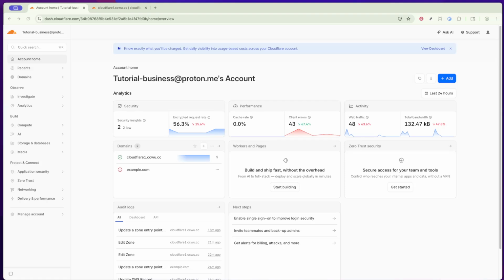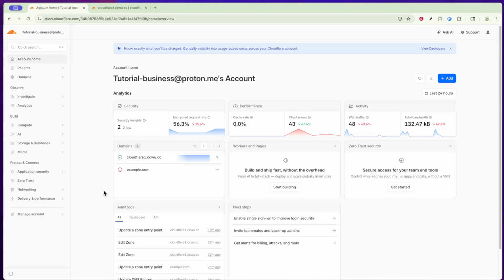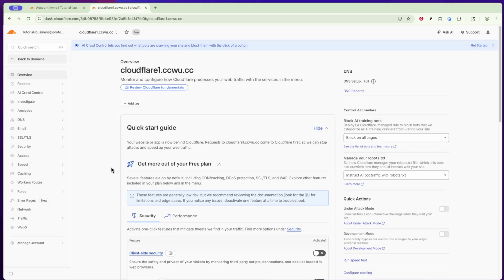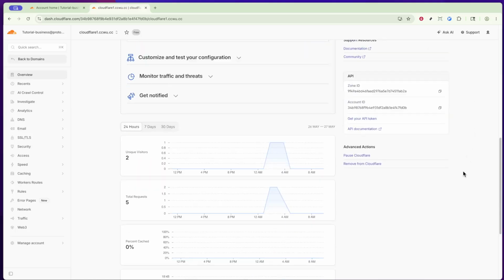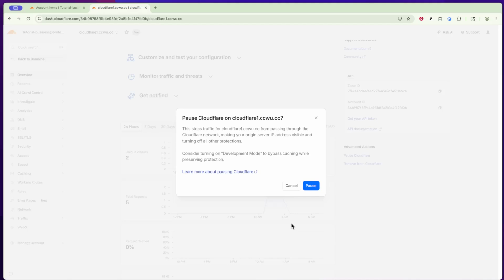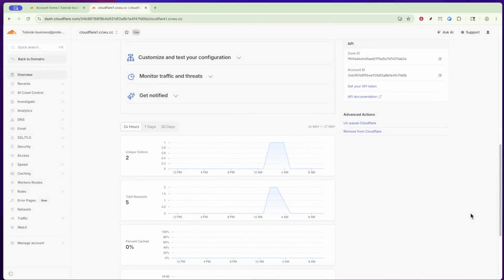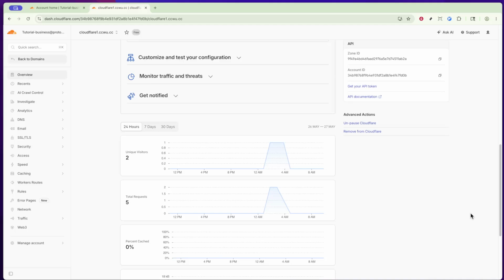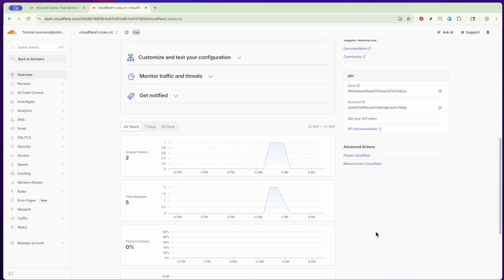How to Turn Cloudflare Off (Step-By-Step) [2026 guide]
00:00 Introduction
00:24 Logging Into Cloudflare
00:46 Navigating to Overview Tab
01:03 Finding Pause Cloudflare Option
01:20 Confirming Pause Action
01:53 Testing After Pausing
01:56 Restoring Cloudflare Services
02:22 Conclusion and Tips